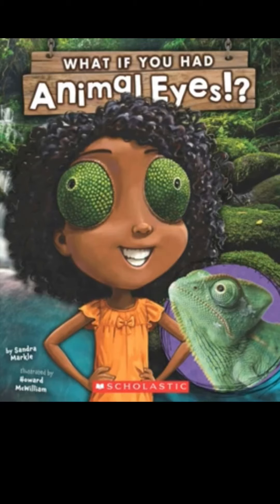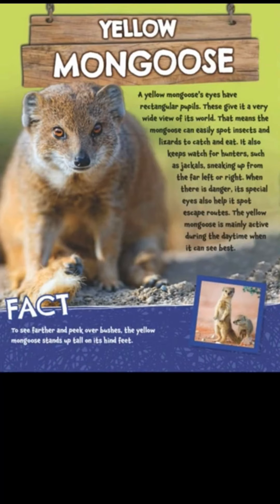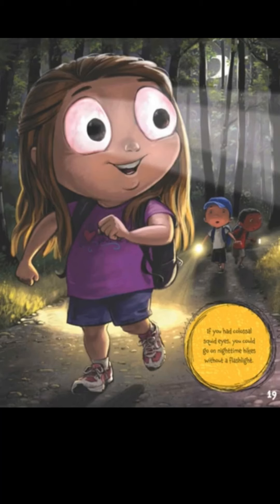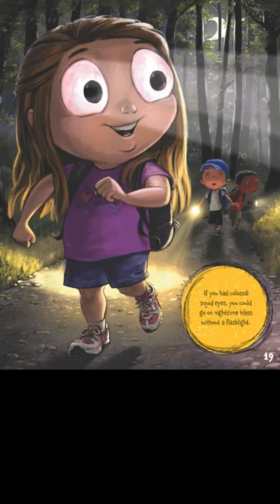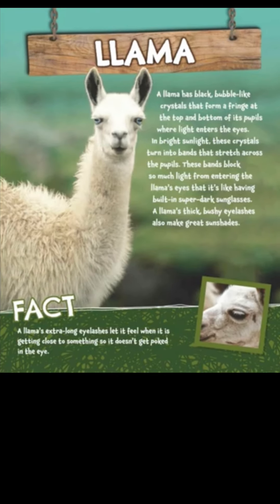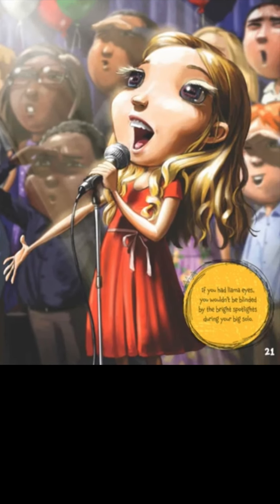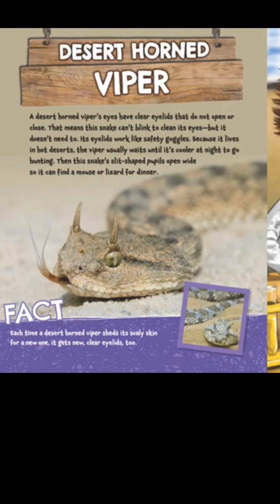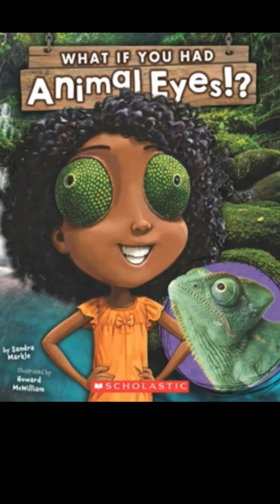What if You Had Animal Eyes Part 2